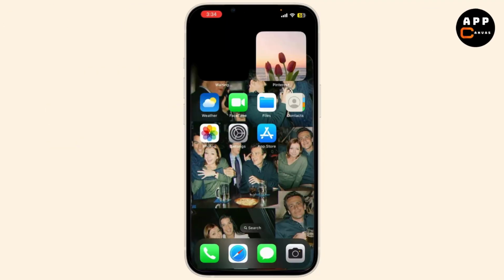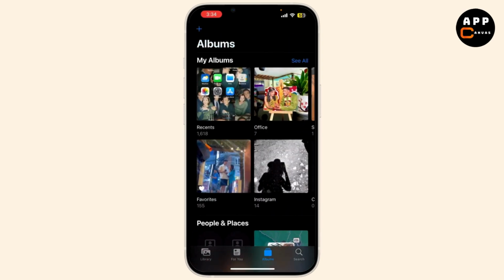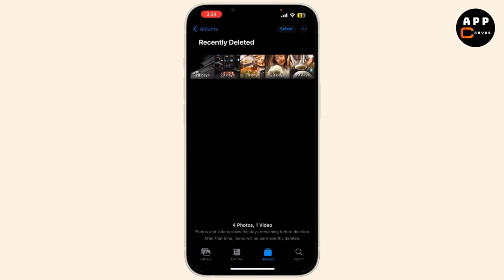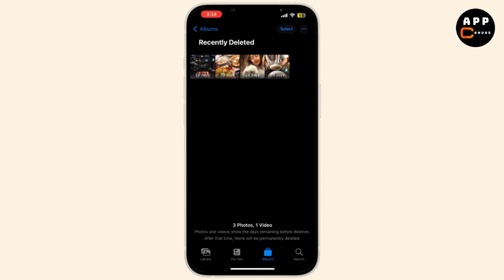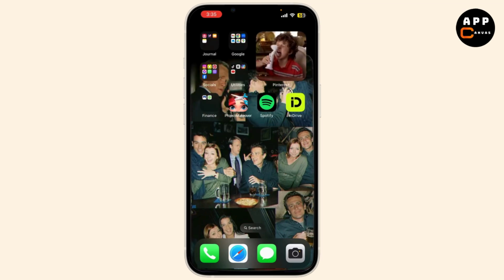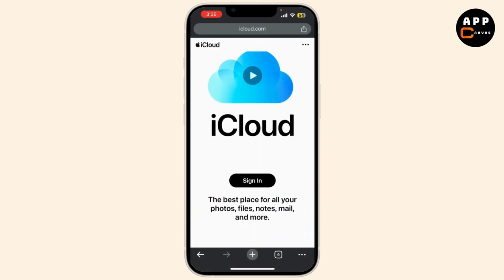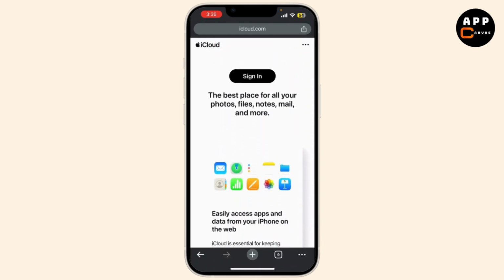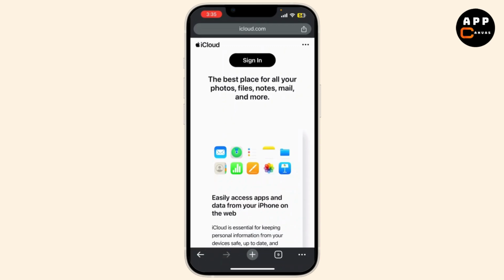How to Recover Permanently Deleted Videos from iPhone for Free Without Root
Quick Steps on How to Recover Permanently Deleted Videos from iPhone for Free Without Root. Easily Learn How to recover permanently deleted photos and videos on iPhone free by following the steps on this guide.

Discover how to effortlessly recover permanently deleted videos from your iPhone without spending a dime or rooting your device. This comprehensive guide from @AppCanvas unveils simple yet effective methods to restore your precious memories.

Timestamps:

00:00:00 - Introduction
Learn how to recover permanently deleted videos from your iPhone for free.

00:00:05 - Check Recently Deleted
Open the Photos app, go to Albums, and check the Recently Deleted folder.

00:00:15 - Recover from Recently Deleted
If the video is there, select it and tap Recover.

00:00:27 - Check iCloud
If not in Recently Deleted, go to iCloud.com and sign in with your Apple ID.

00:00:45 - Download from iCloud
Check Photos on iCloud and download the video back to your iPhone if available.

00:00:59 - Conclusion
You’ve learned how to recover permanently deleted videos for free and without jailbreaking.